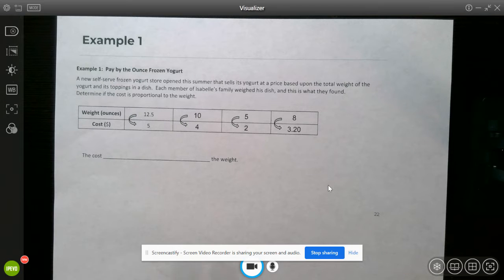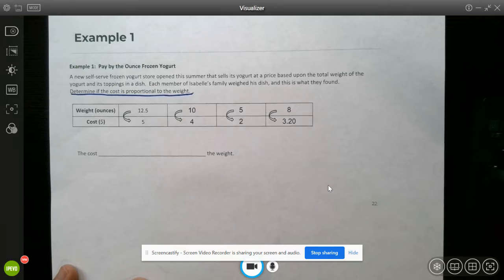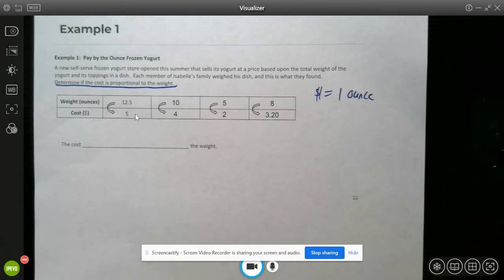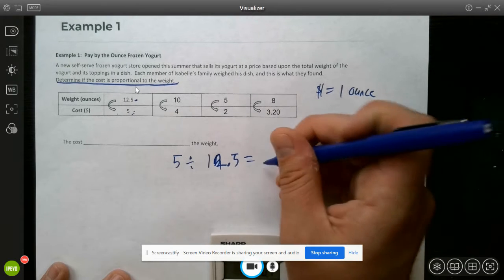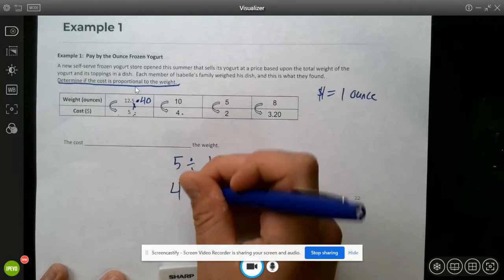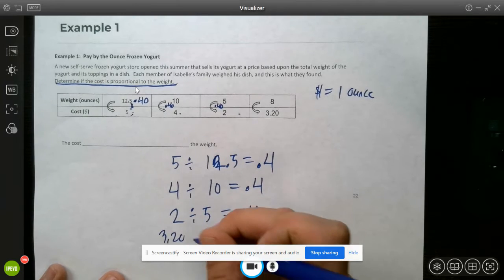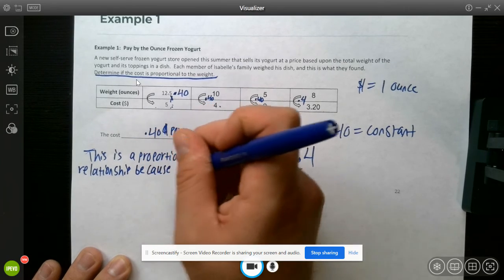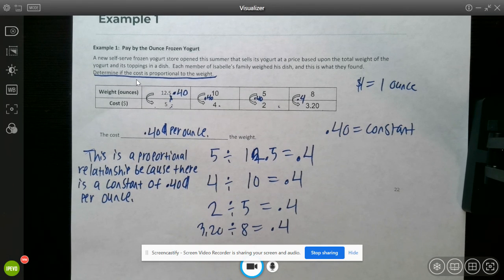Lesson 2- Model 3-FW